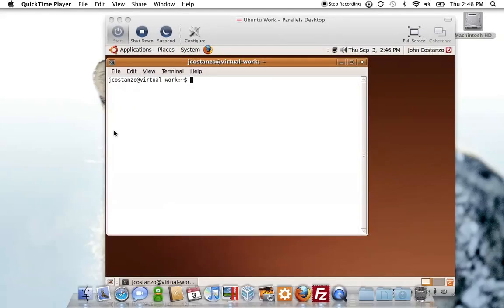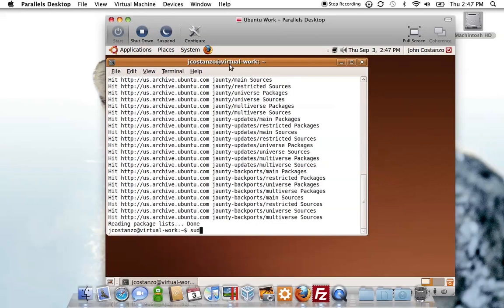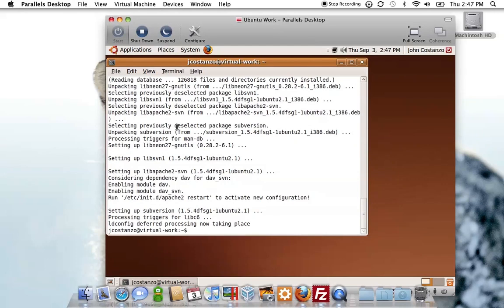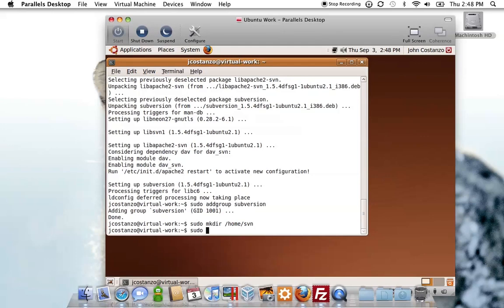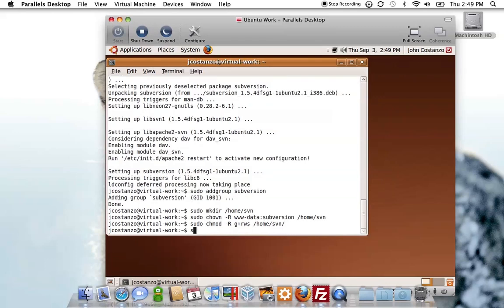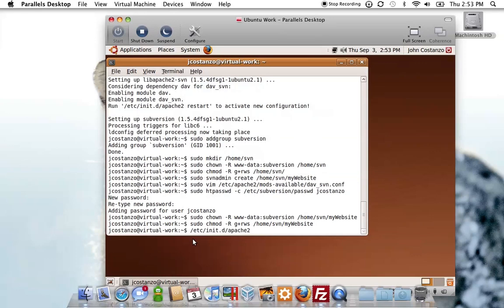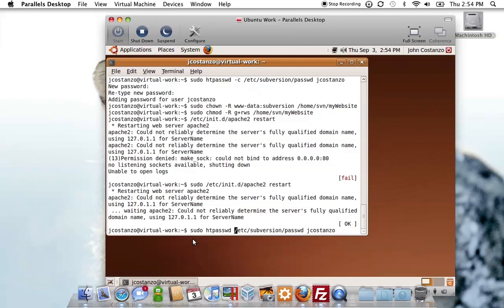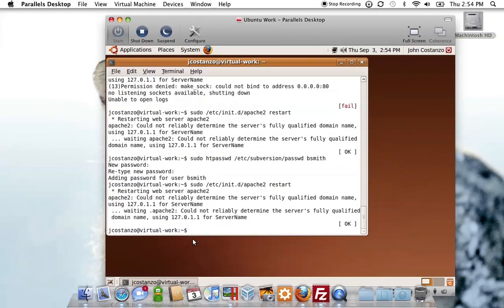Setup SVN Ubuntu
This tutorial will show you how to setup an SVN repository on an Ubuntu Server.

This was my first tutorial with Quicktime X It appears to look better in full screen mode.